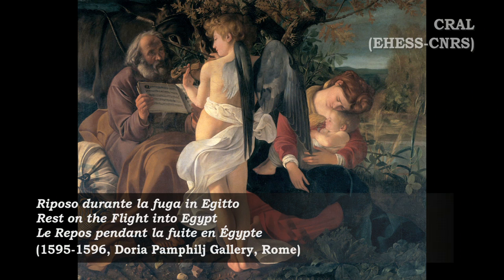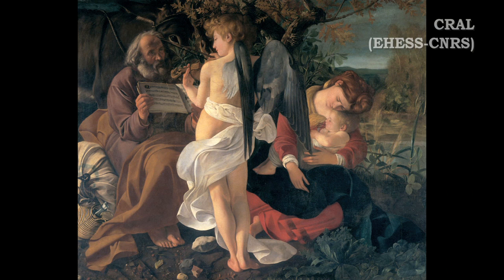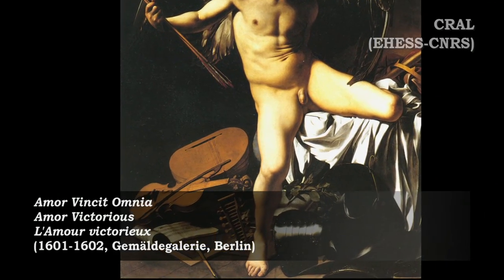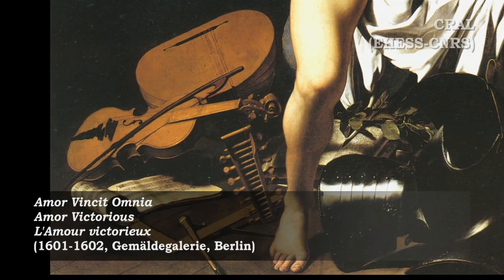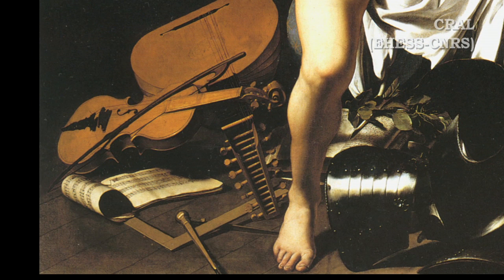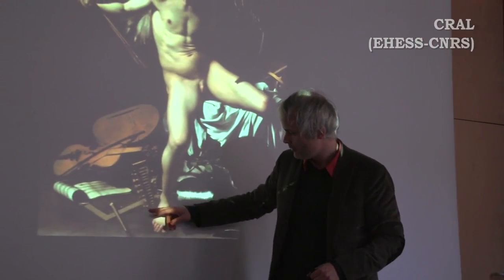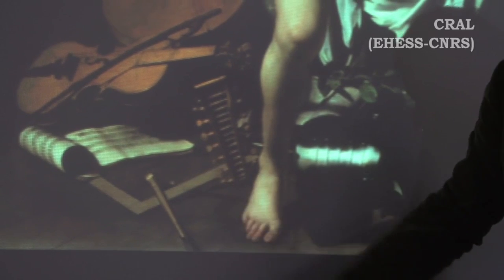Caravaggio's Diptychs 2/8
First part.

"For although Caravaggio doesn't seem to have painted any diptych in the literal sense, Hubert Damisch was right to suggest that some of his paintings may be described as latent diptychs for formal and semantic reasons. They are characterized by certain kinds of symmetries and (imaginary)hinges. As a painter, he also seems to have been very fond of things consisting of two parts, especially if they were both symmetric and foldable (such as pairs of wings, opened books, faldistoria and so on), and he liked to play with intricate pairings and/or chiasmic correlations of such things, problematizing their unity. How should we describe and interpret these phenomena? Can we say that, in Caravaggio's art, something like a dissemination of the diptych-form is taking place? And that this happens in the context of a culture in which foldable images had become a marginal phenomenon?"

Séminaire du 12 mars 2013 à CEHTA.

Wolfram Pichler est maître de conférences à l'Université de Vienne. Après avoir étudié l'histoire de l'art et la philosophie à Vienne et à Munich, il a été fellow (GSAS) à l'Université de Harvard, au Kunsthistorisches Institut de Florence ainsi qu'à l'Internationales Kolleg für Kulturtechnikforschung und Medienphilosophie (IKKM) de l'Université de Weimar. Il a publié de nombreux articles et dirigé plusieurs ouvrages consacrés à l'histoire et à la théorie du dessin, la topologie et l'art de Tintoret, Caravage, Goya, Bruce Nauman, Tacita Dean et d'autres. Wolfgang Pichler prépare avec Ralph Ubl (Université de Bâle) une introduction à la théorie de la peinture.